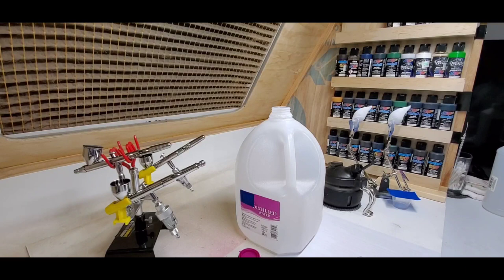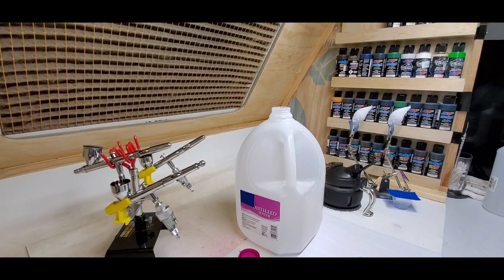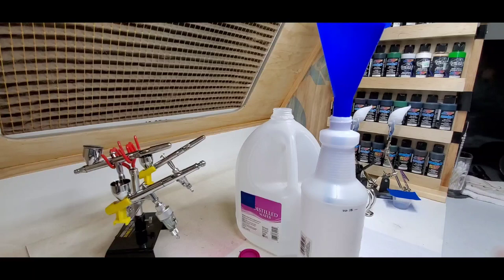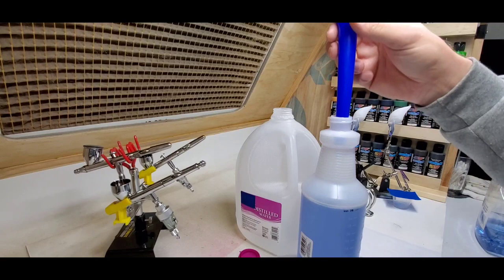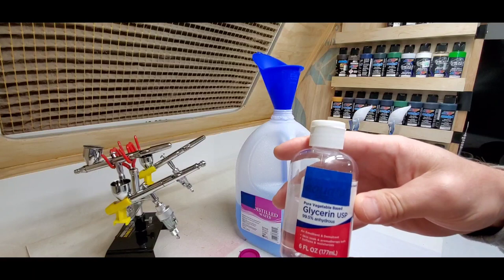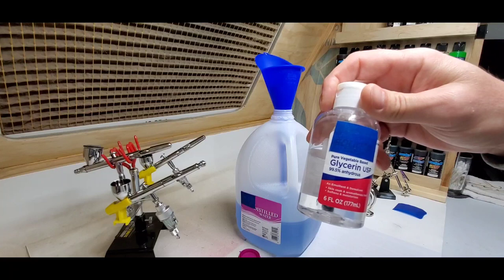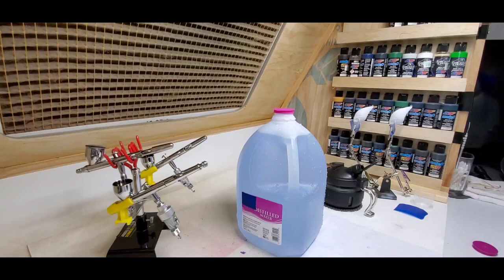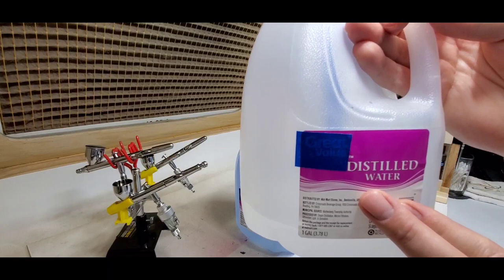lure painting, how to make homemade airbrush cleaner for acrylic paint and save money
This video is to show how easy it is to make homemade airbrush cleaner and save a lot of money over a period of time

thanks for checking out
Blind Symmetry Lure Painting
I appreciate ya.